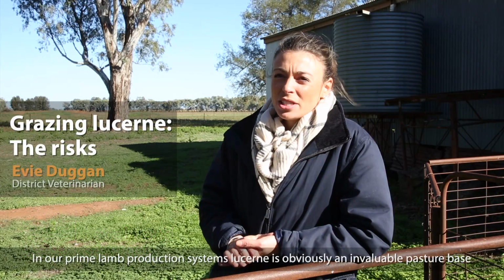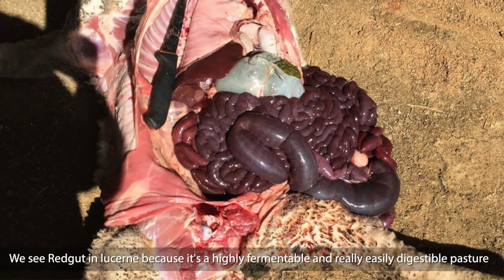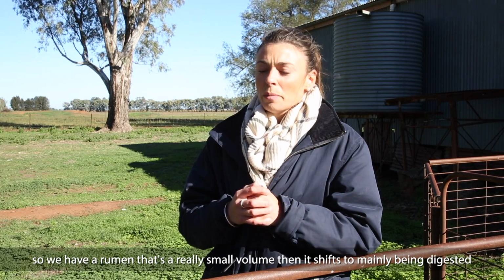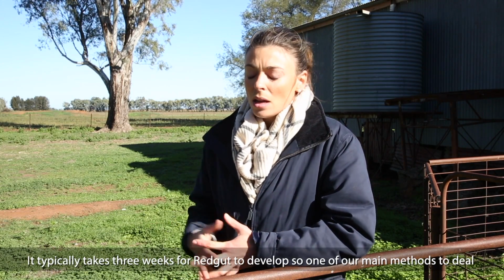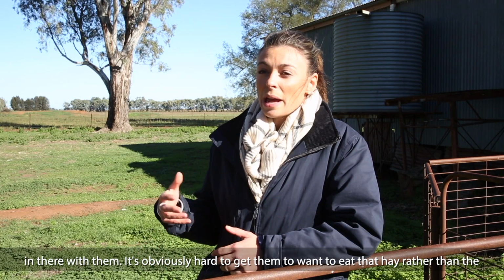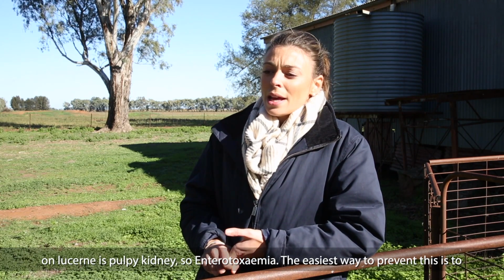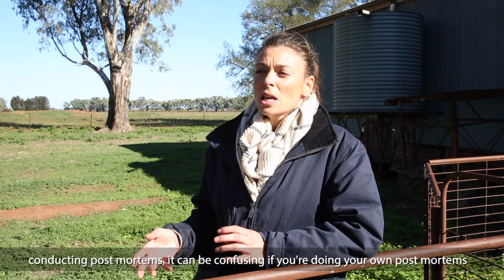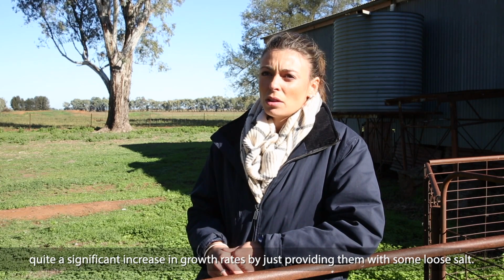Grazing Lucerne The Risks. Riverina Local Land Services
Our latest video produced with Riverina Local Land Sevices discussing the risks of sheep grazing lucerne.